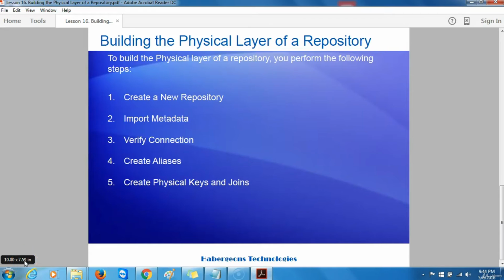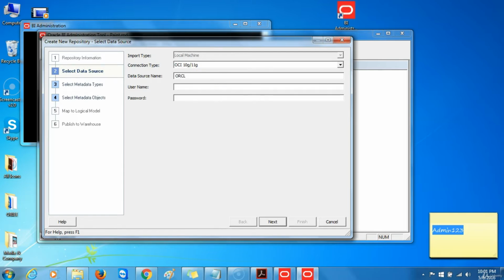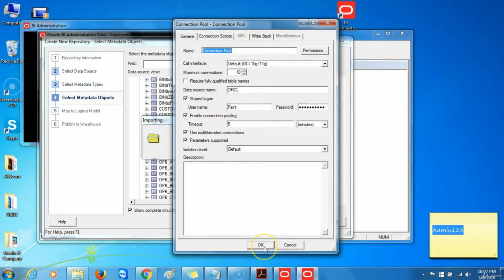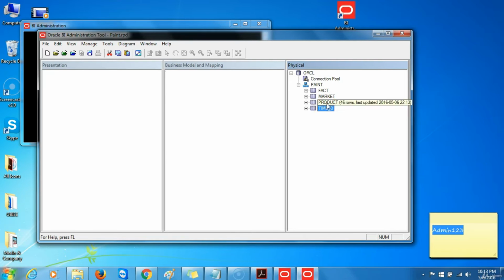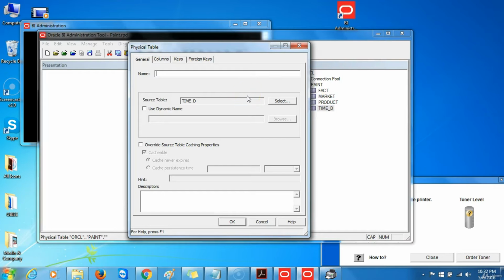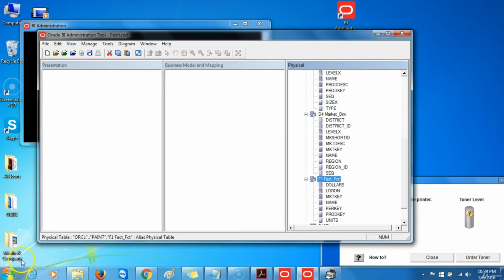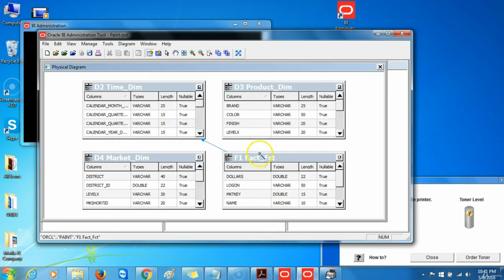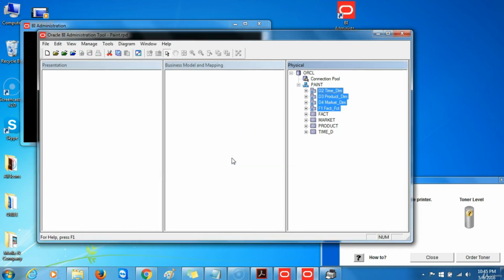How to Build Metadata Repository - How to Build Physical Layer of a Repository